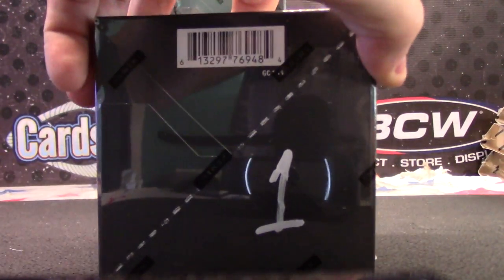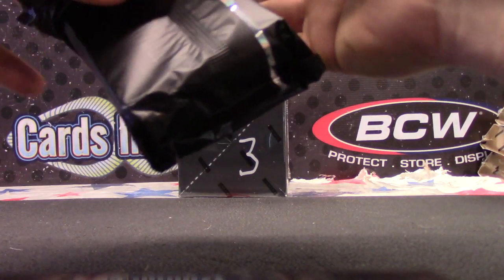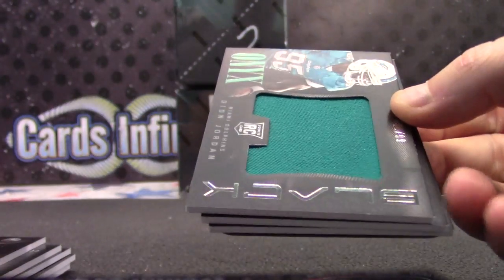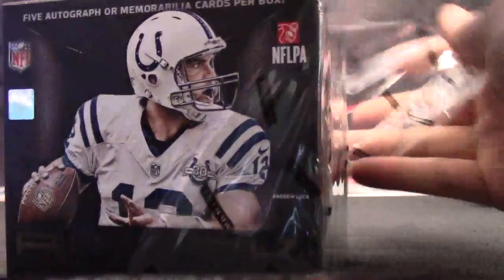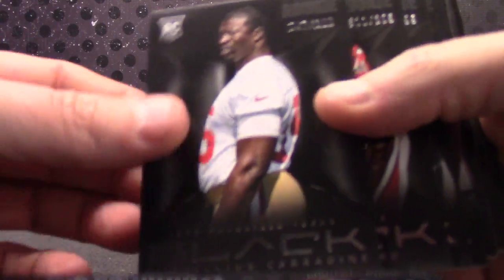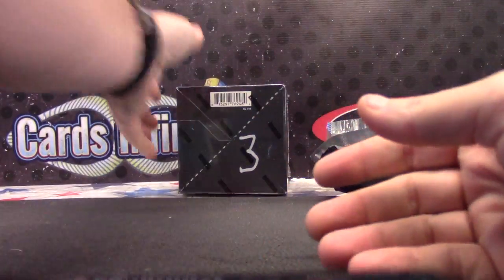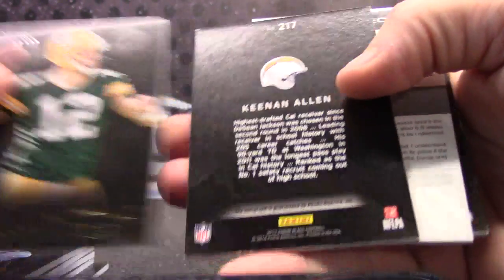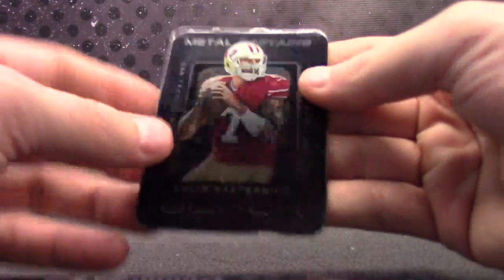Daniel's 2013 Panini BLACK Football 3 Box Break